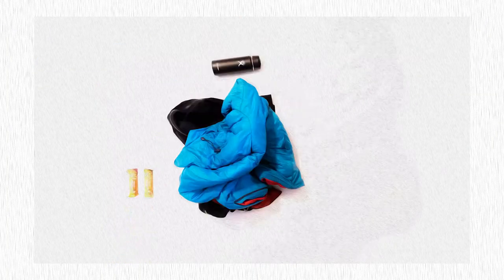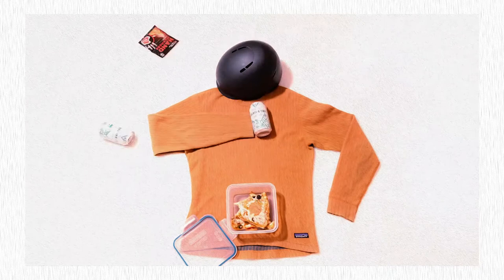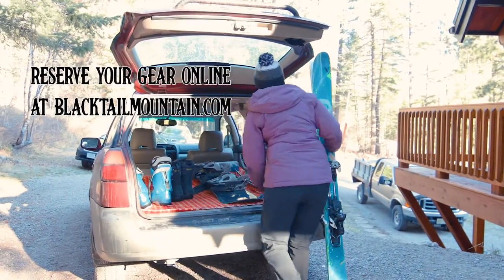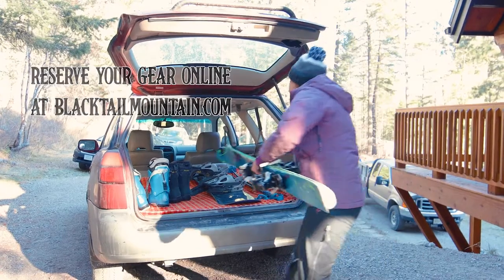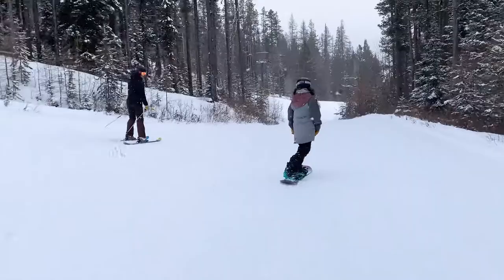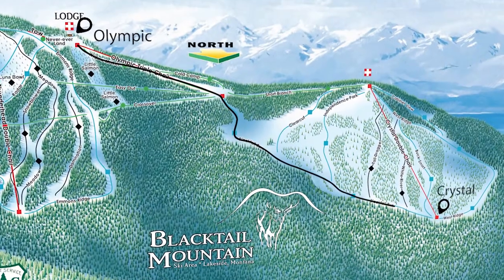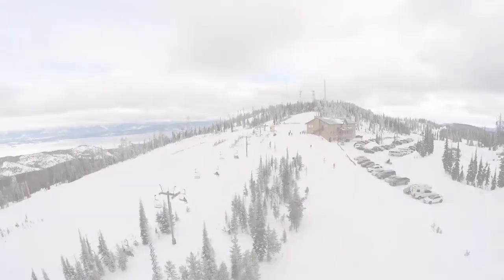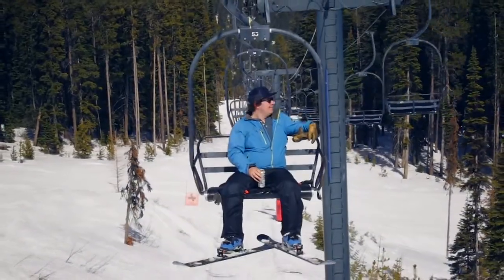Ski Like a Local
Everyone starts at the top of Blacktail Mountain, which enables all skiers and boarders to spread out quickly across our slopes. Our unique top-down ski area offers over 1000 acres of terrain. From the top you can access all three chair lifts, Olympic, Thunderhead and Crystal. This is why even on a busy day at Blacktail our lift lines are quite short.